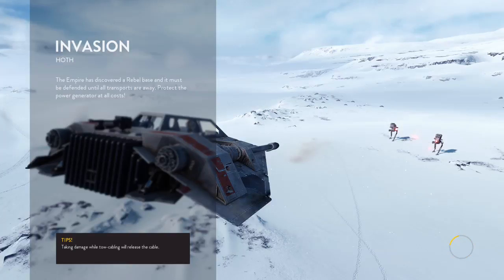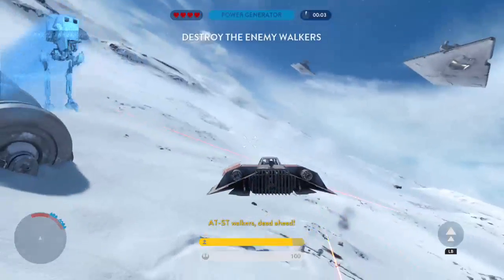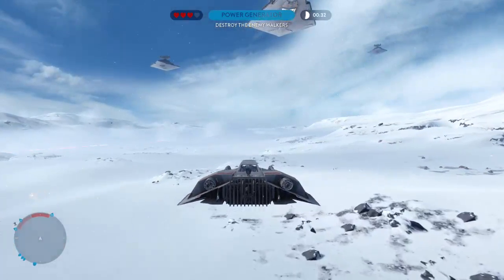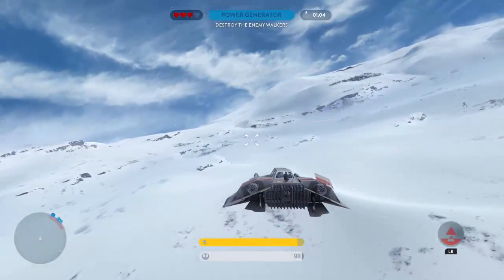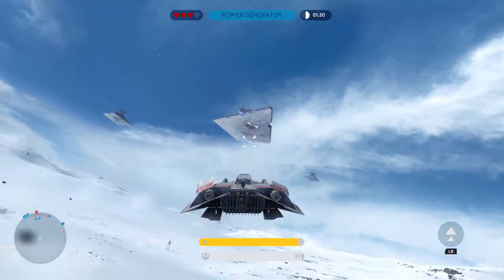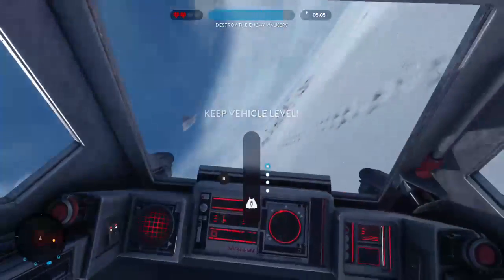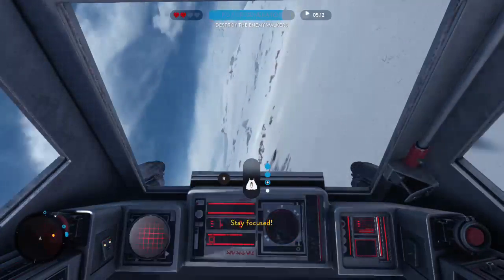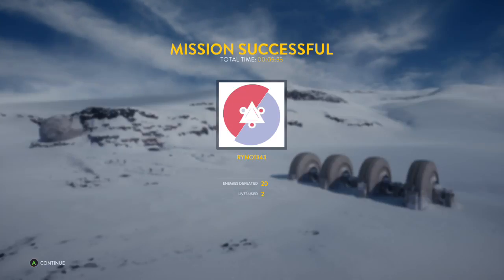INVASION - STAR WARS BATTLEFRONT - Training Mission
Star Wars Battlefront Invasion Mission!